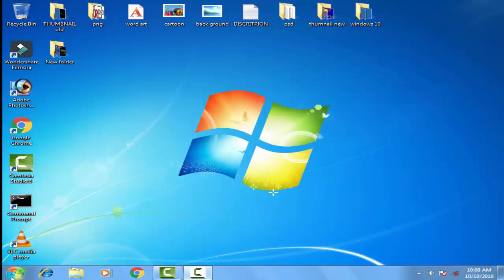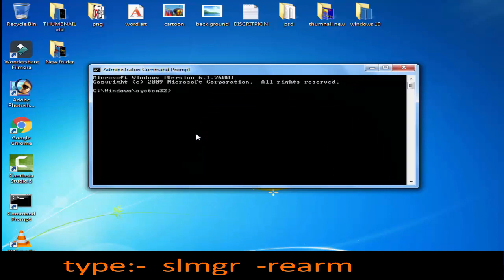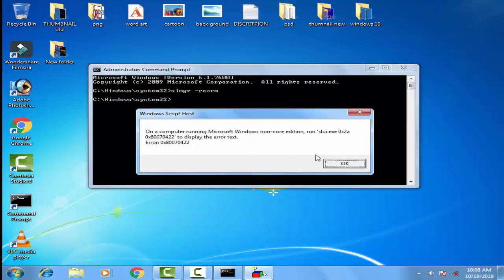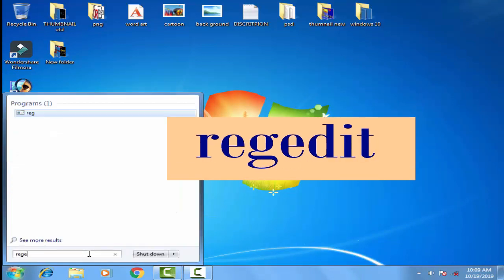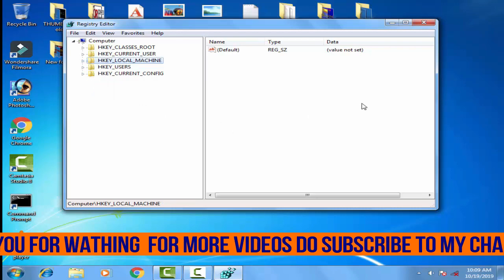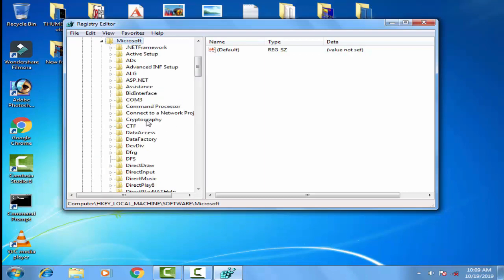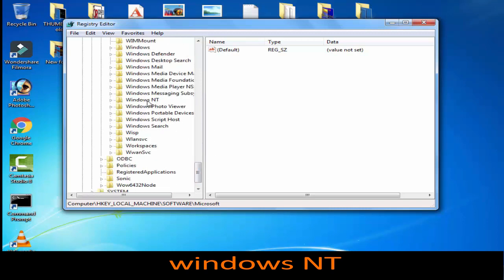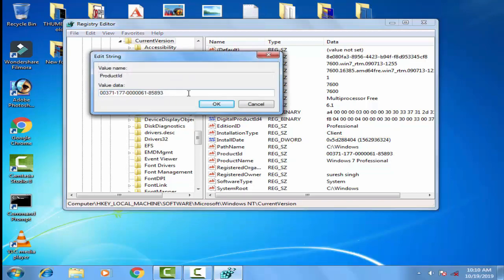How To Fix Windows 10/8 Activation Error Code 0xC004c003 [easy method] 2020 in just 5 mint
in this videio i have showed how you can easily fix the error code  0xC004c003 by follwing few step by your self with the help of the command prompt menu just have to write some command and your problem will be fix by your self thanx for wathing the video hope you like it